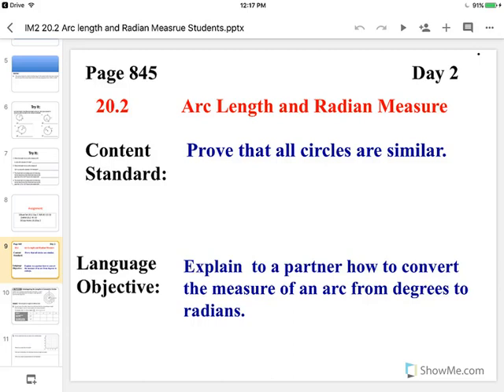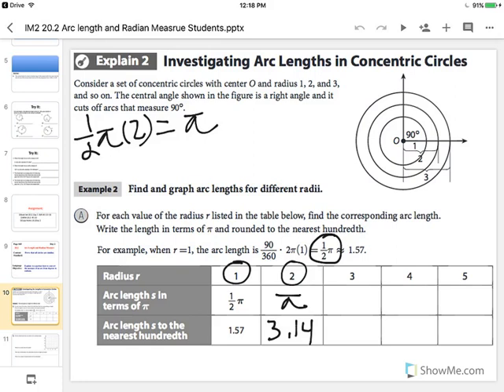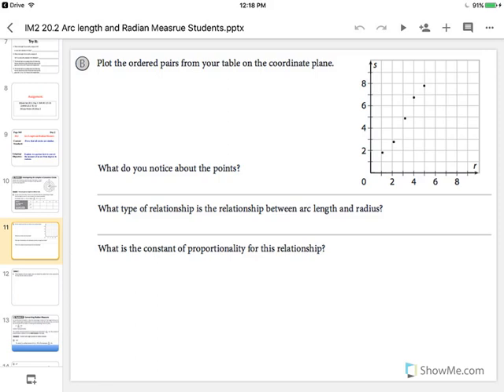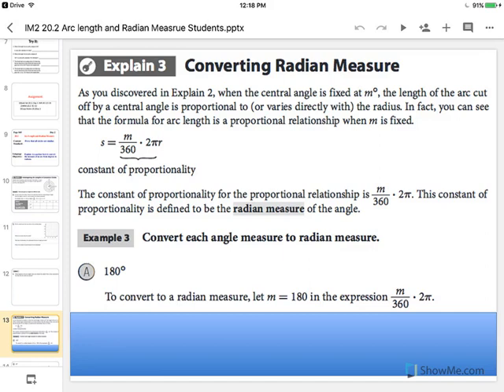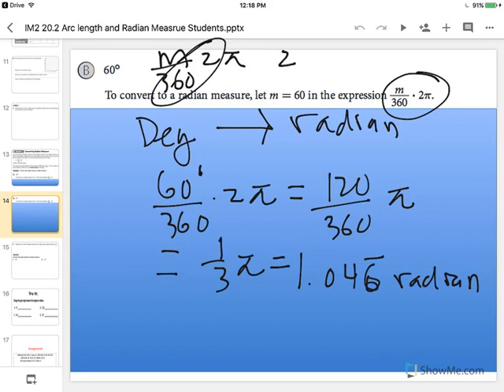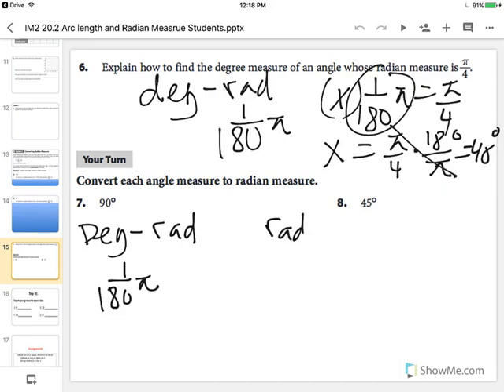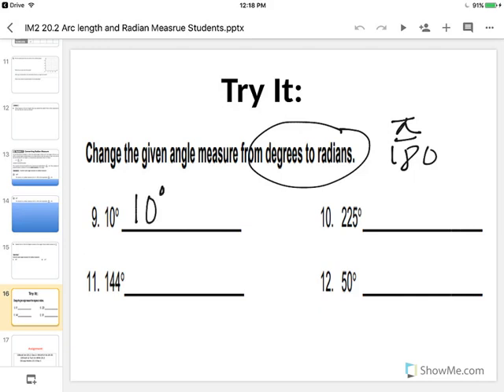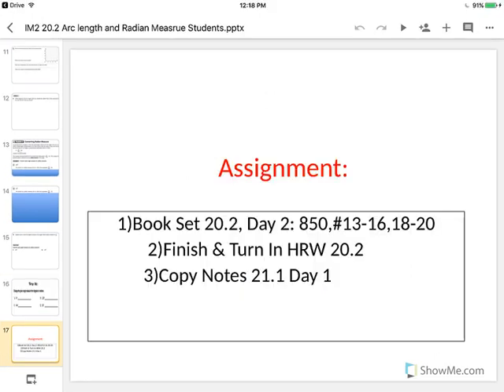IM2 Mod 20 2 day 2